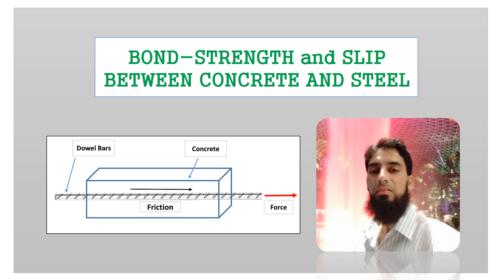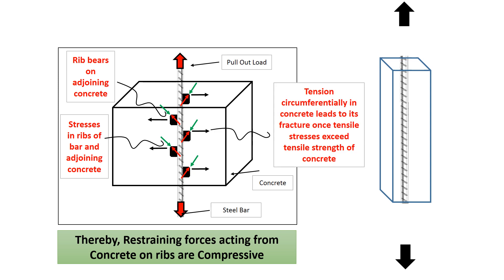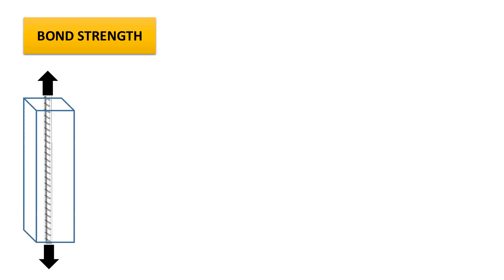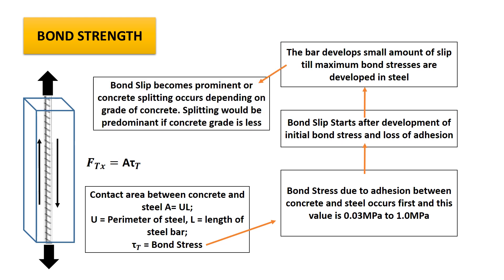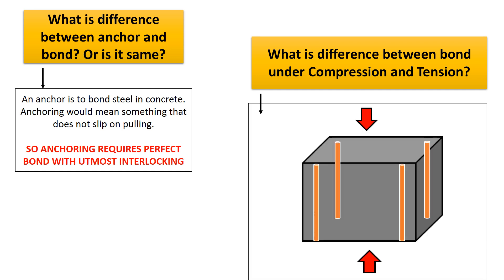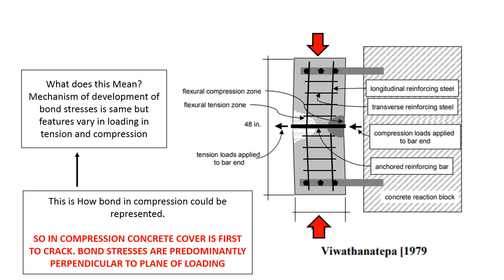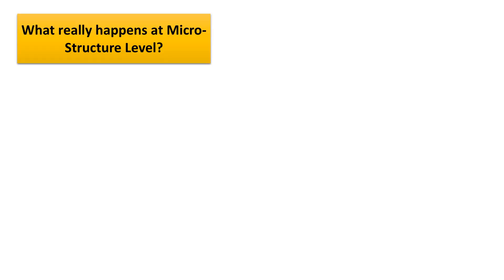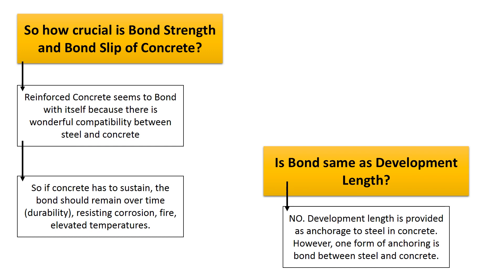Bond Strength and Bond Slip of Steel and Concrete Strength Development Length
Bond between Steel and Concrete. What it is?